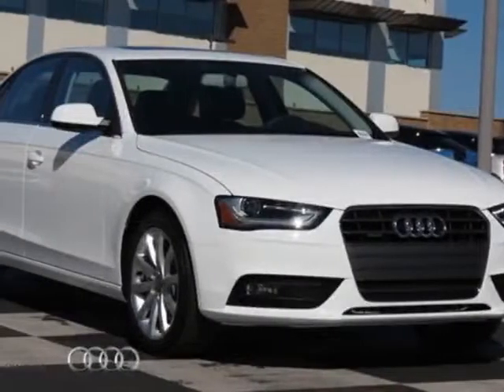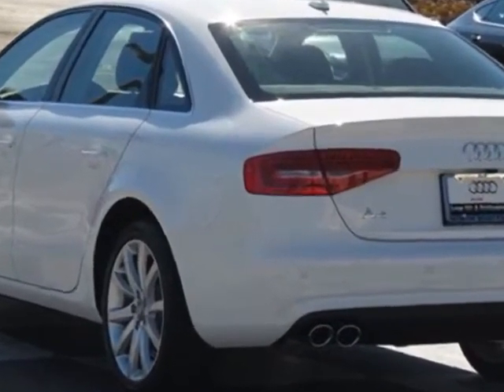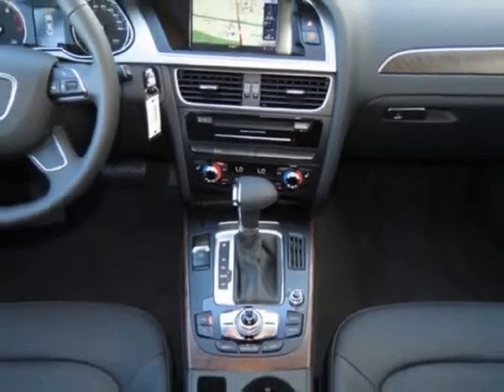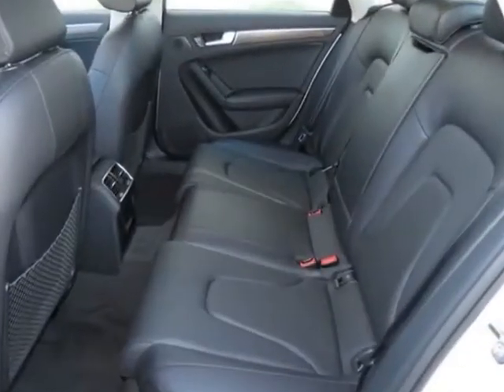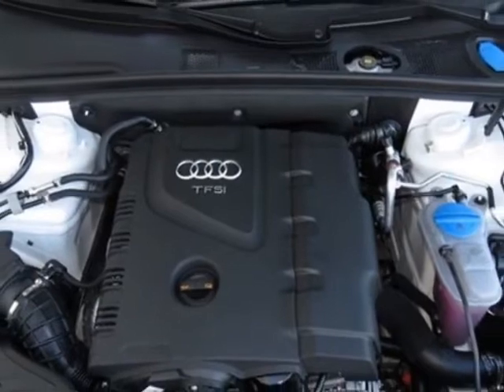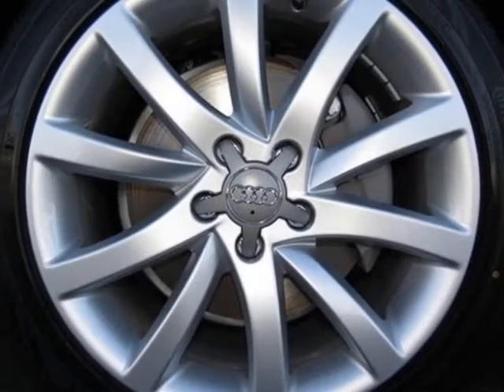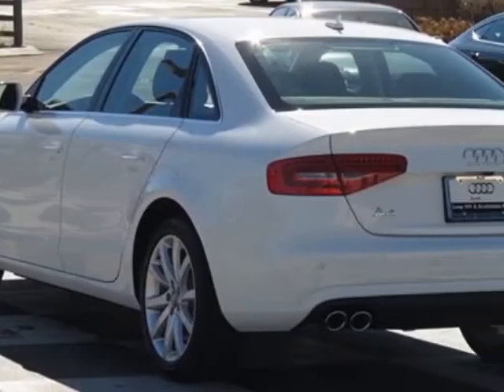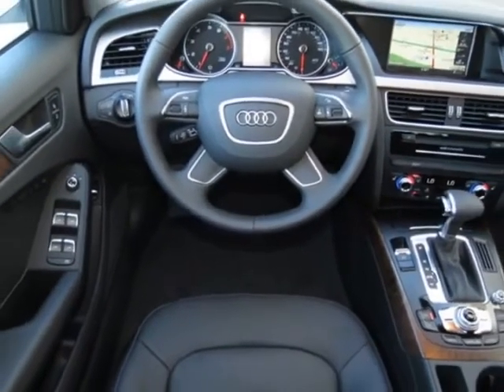2013 Audi A4 4dr Sdn Auto quattro 2.0T Premium Plus Sedan - Phoenix, AZ